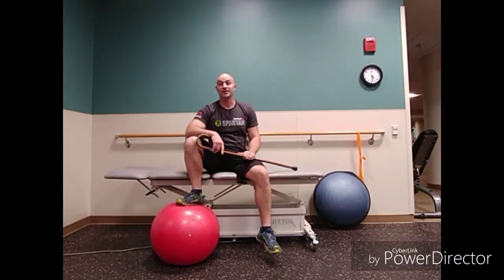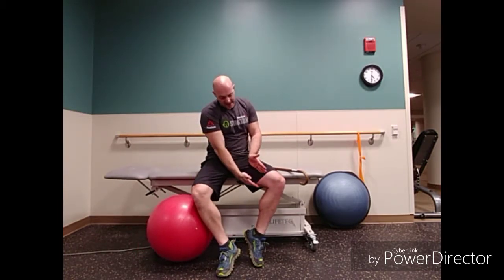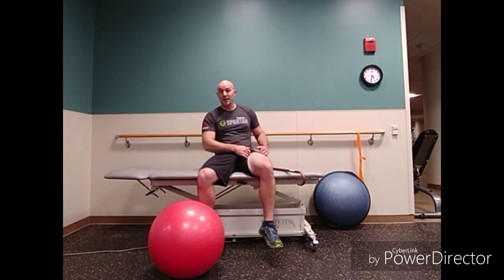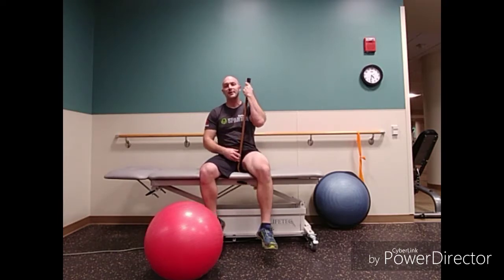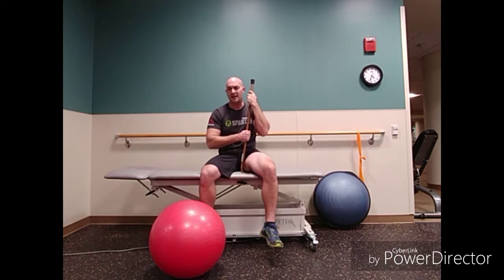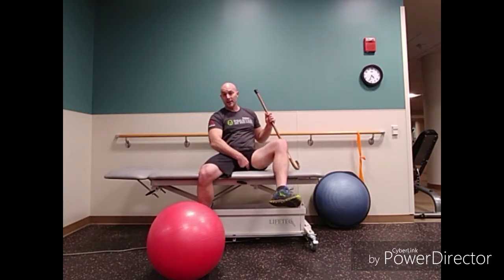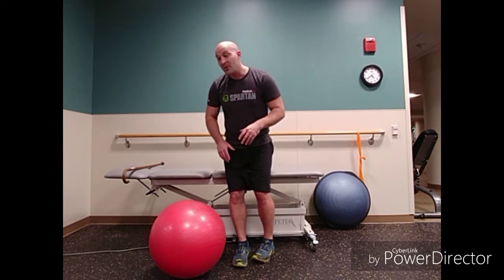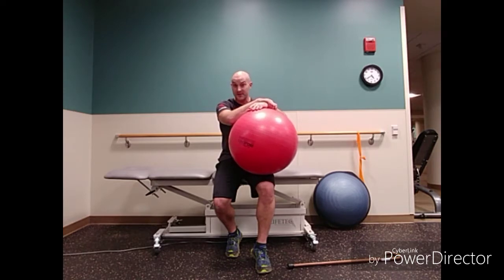Hip adductor program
Several techniques to relax the hip adductors, strengthen the abductors and help with knee hip and lower back pain if related to muscle imbalances of the hips.